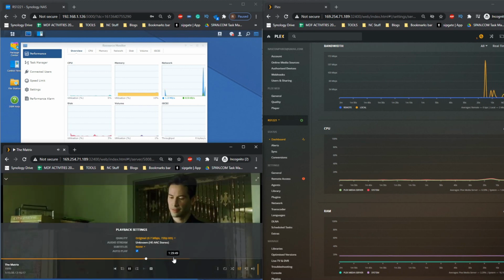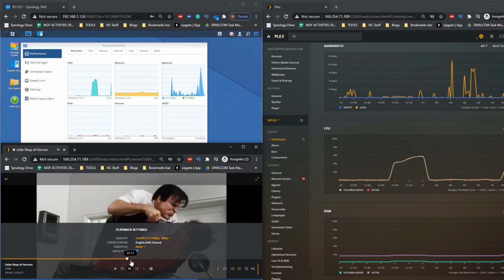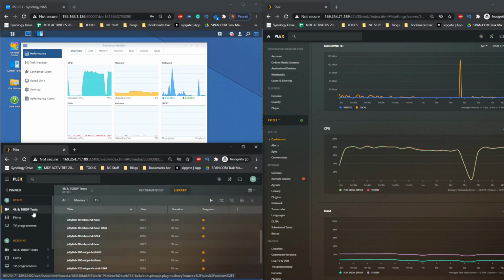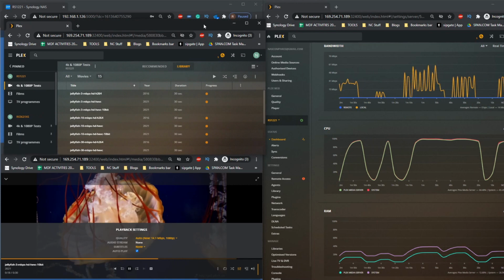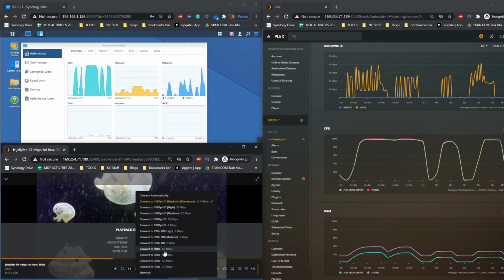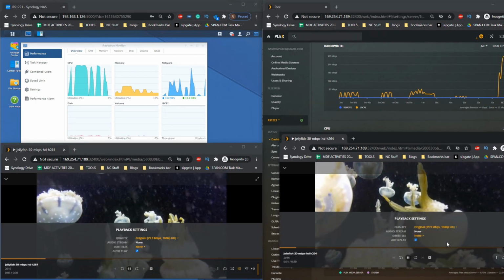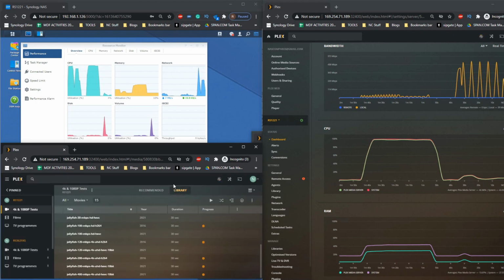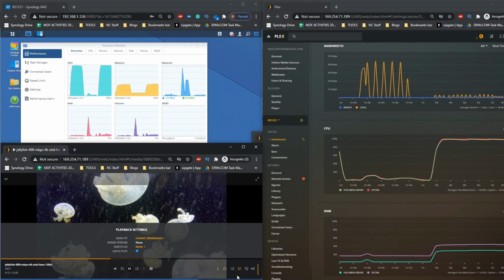Synology RS1221+ NAS 1080p & 4K Plex Tests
Rackmount servers have undergone something of a shift in the eyes of the buying public in recent years, with the once heavily enterprise associated hardware architecture of a rack deployed server becoming available in a form that is so close to desktop form, that the lines certainly have become blurry. Smaller 1U units, simply 4 Bay storage chassis and half depth chassis as some of the more common ways in which the heavy metal of a rackmounted NAS has been refined into something a little softer and deployable. Into this new middle ground of more petite racks, we find the new Synology RS1221+ Rackstation NAS. Arriving with internal and external hardware that is comparable to the desktop DS1821+ in a number of key ways, whilst still being designed around a rackmount deployment, the RS1221+ is the follow up to the popular RS1219+. But does this new Ryzen SoC based NAS tick all the boxes? Does it deserve your data? Let’s find out.